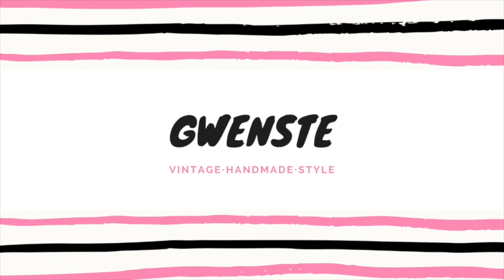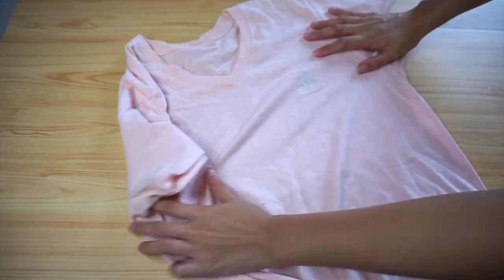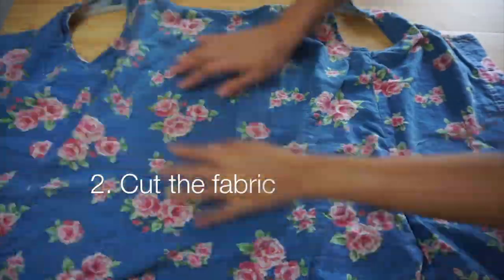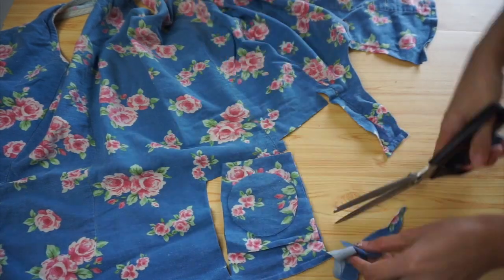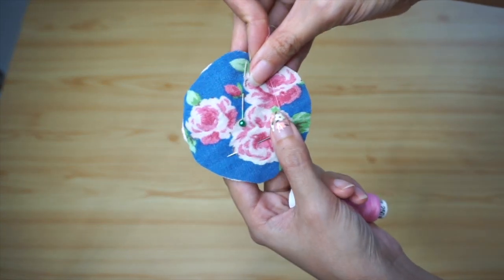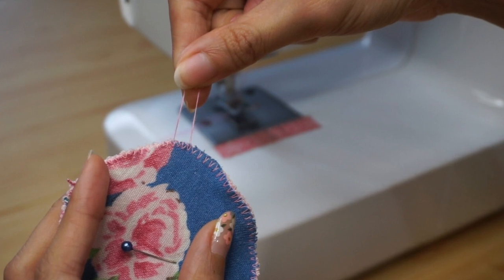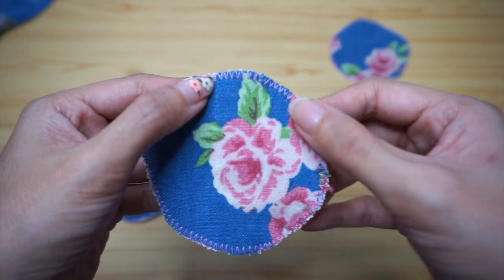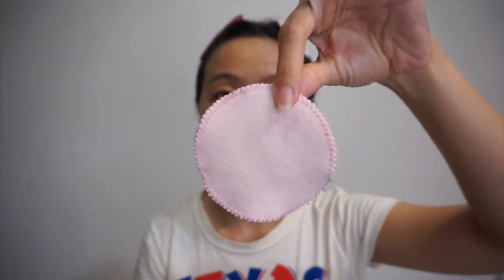Quick and Easy Upcycled Reusable Cotton Facial Rounds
I've been wanting to switch to using reusable cotton facial rounds and recently made some using an old pyjamas top and a T-shirt. Here's a sewingtutorial for you to DIY your own and make a sustainablelifestyle switch too!

Hop over to my blog for the original blog post for the floral pyjamas set I made in 2017